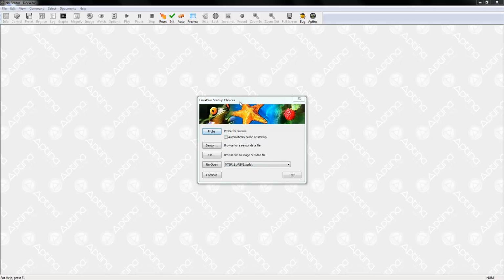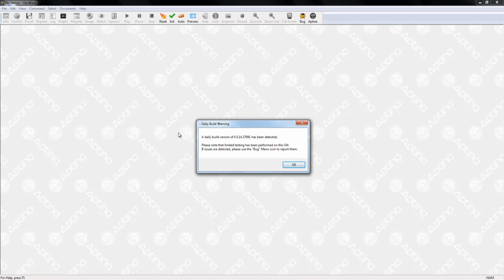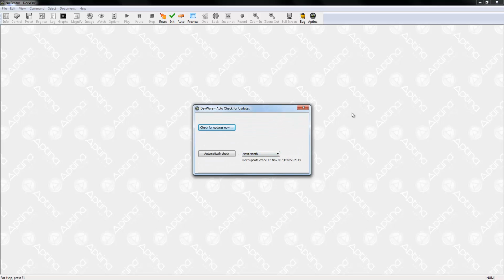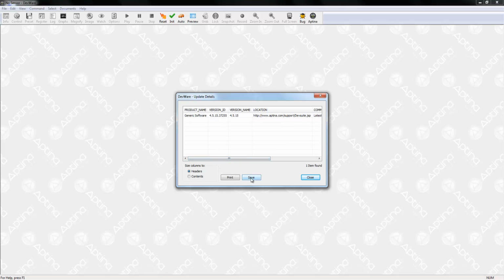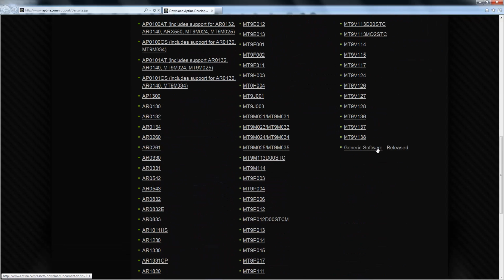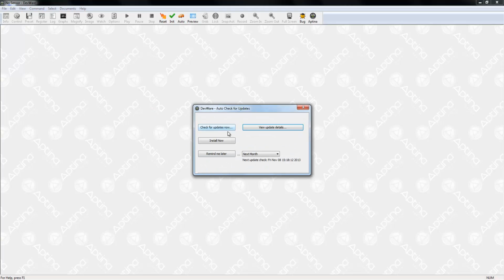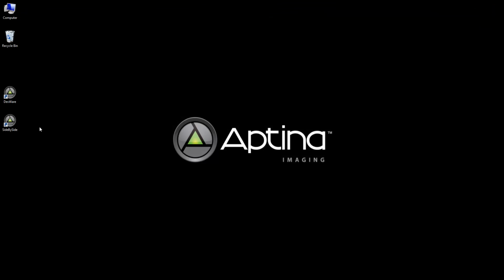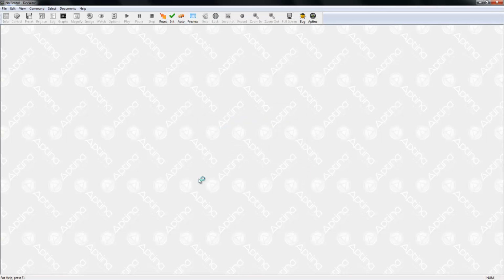DevWare Part 7: SW Updates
How to manually check for the availability of new SW, and how to set up automatic checking.